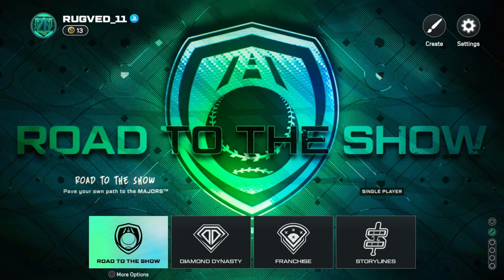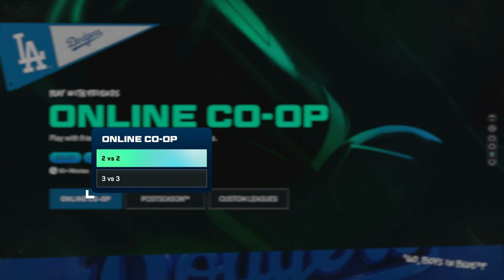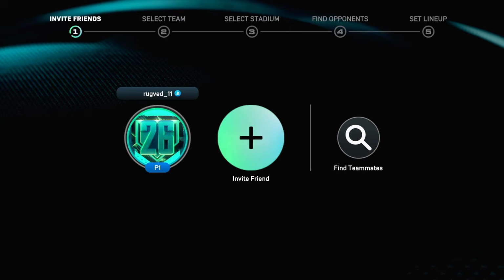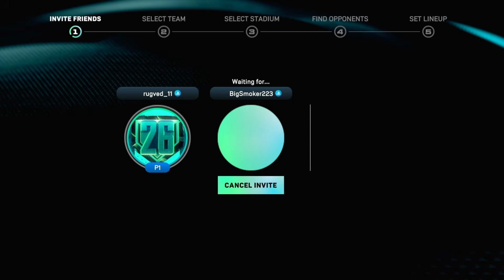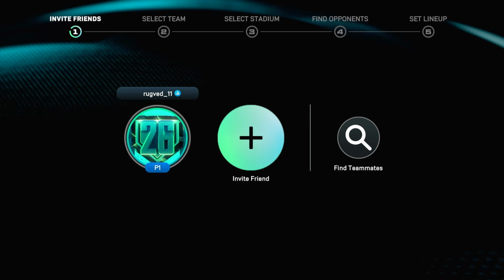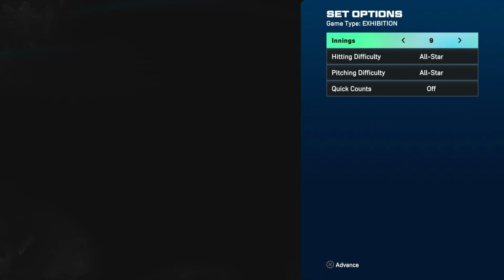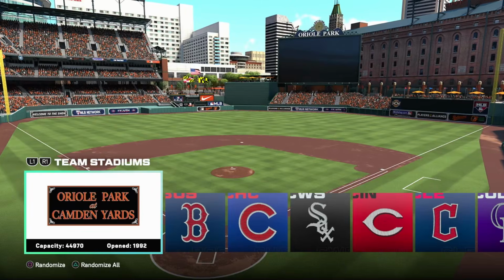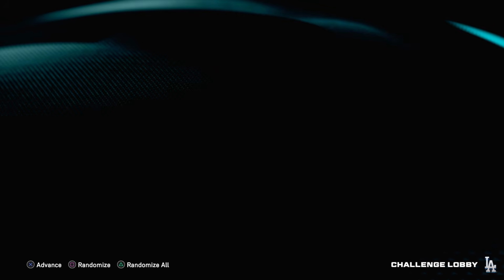How To Play Online Co-op With Friends In MLB The Show 26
in this video, i show you how to play online co-op with friends in mlb the show 26 by inviting them to your squad and joining co-op modes so you can team up and play together online. did this video help? comment below and let me know. thanks!